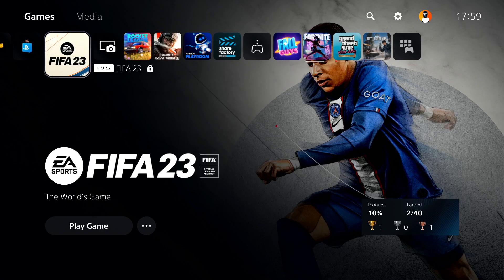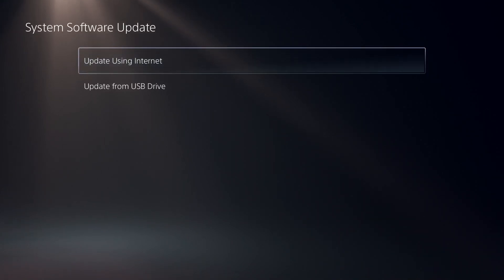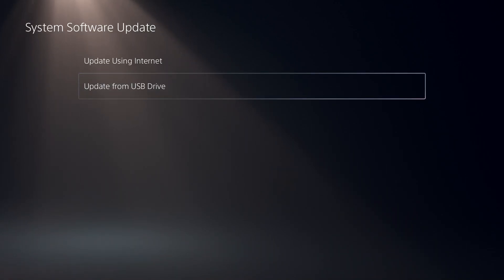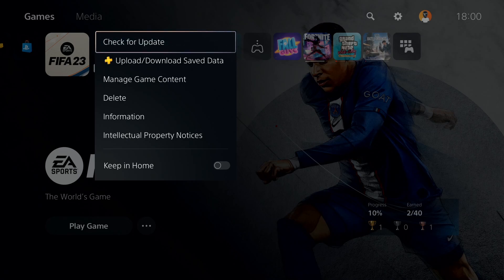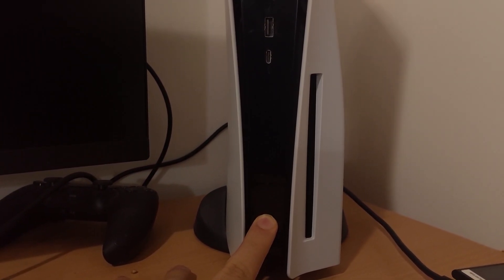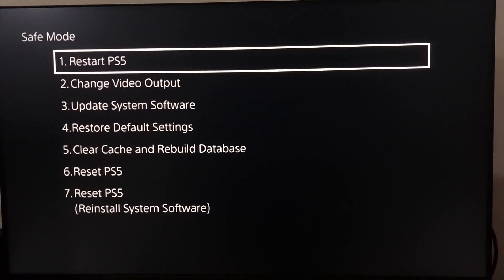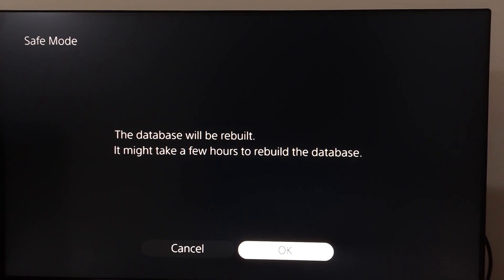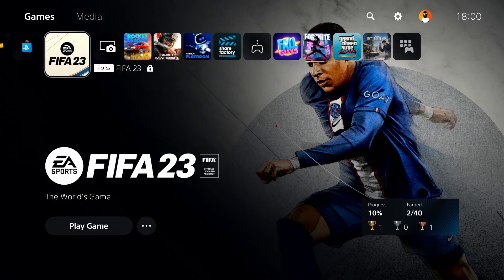How To Fix FIFA 23 Crashing & Freezing on All Consoles (PS5 ,PS4 ,XBOX)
Hey everybody in this video I'm showing you How To Fix FIFA 23 Crashing & Freezing on All Consoles (PS5 ,PS4 ,XBOX). so if you want to know how to fix warzone 2 freezing on all consoles just watch this video.